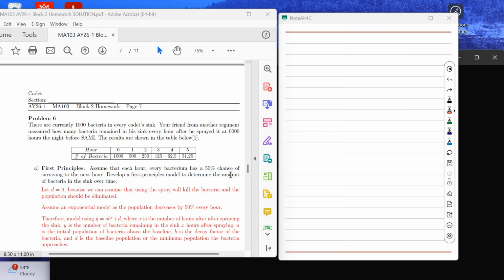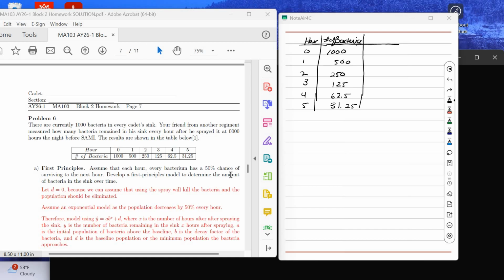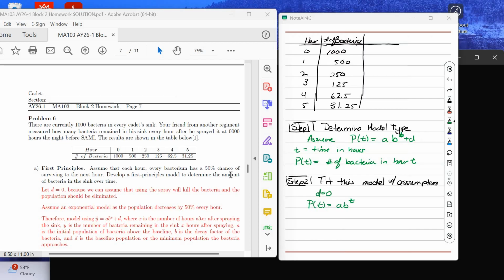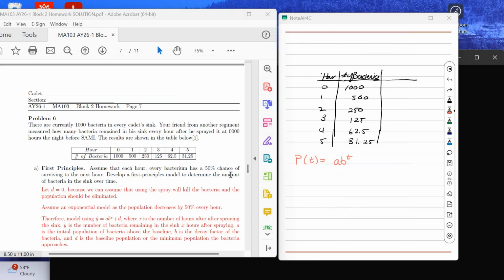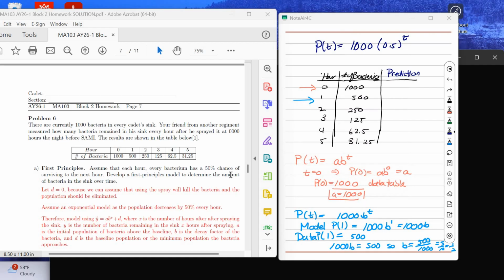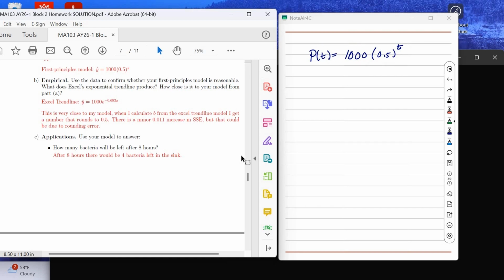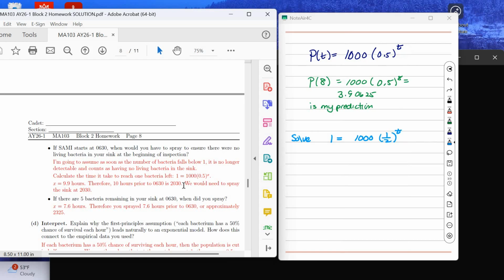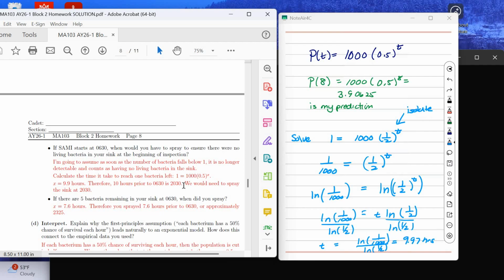How to do a first principles model with exponential decay